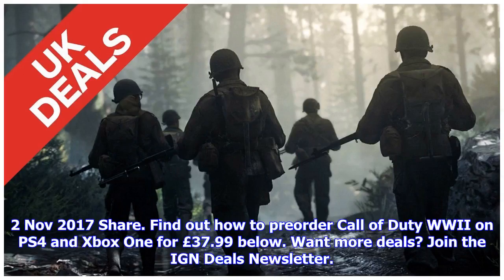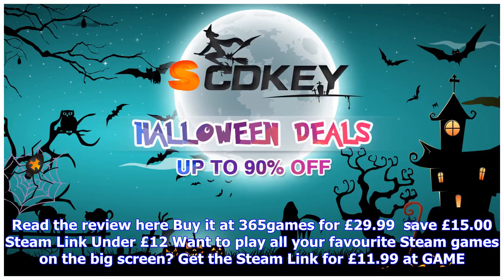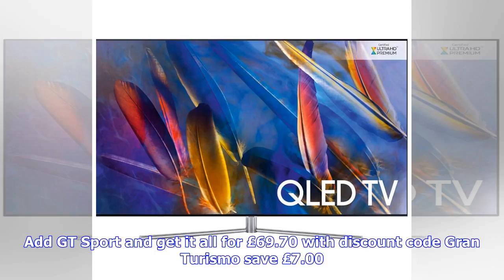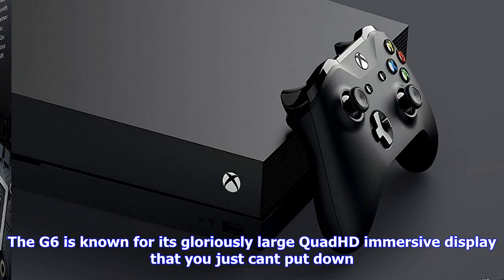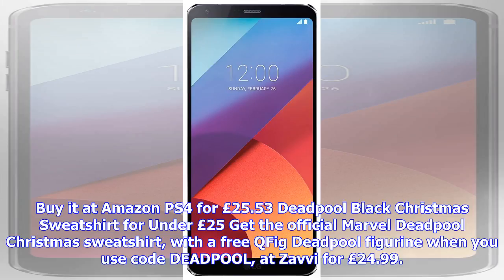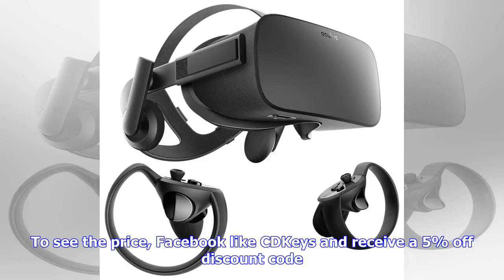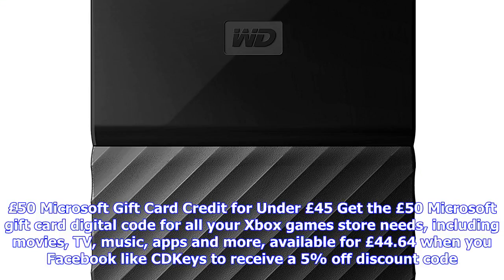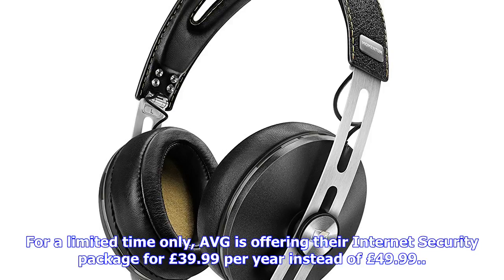Breaking News | Uk daily deals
Uk daily deals
Uk daily deals

2 Nov 2017 Share. Find out how to preorder Call of Duty WWII on PS4 and Xbox One for £37.99 below. W...